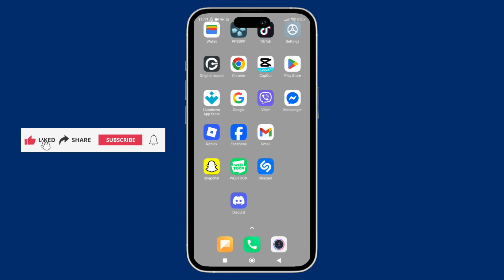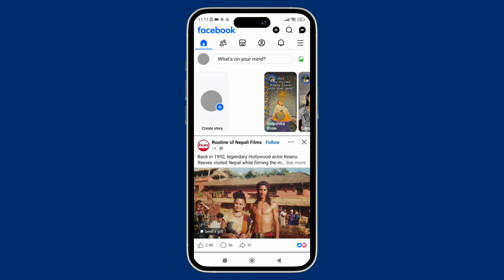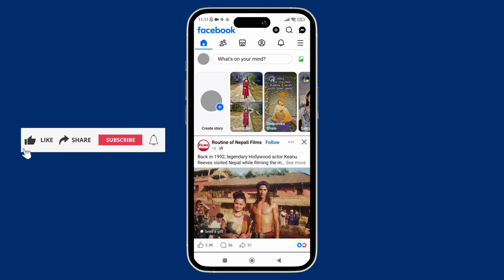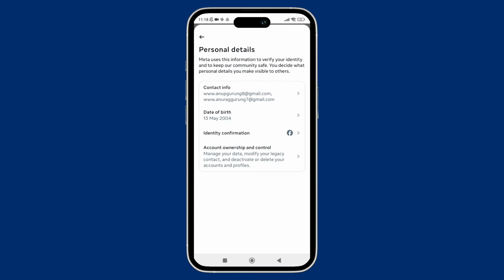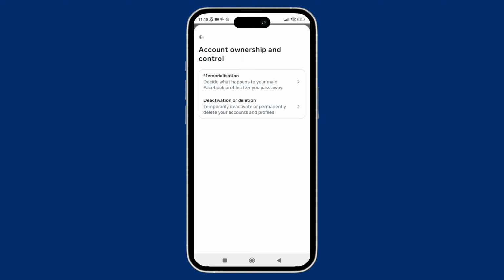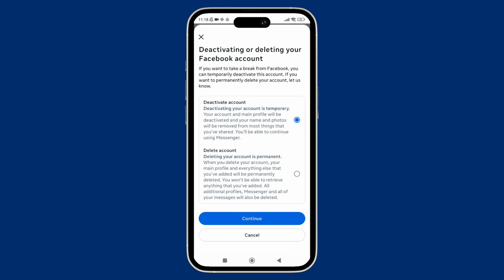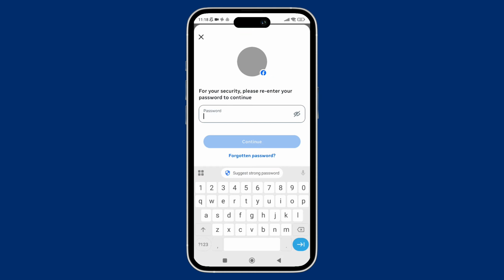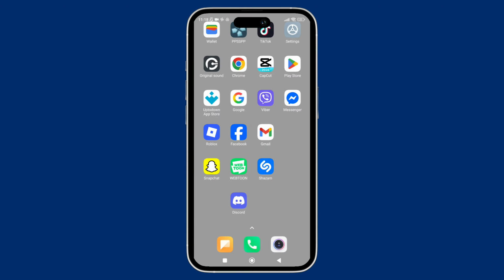How To Deactivate Messenger Account (Full Guide)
Thinking of taking a break from Facebook Messenger? 💬🔕 This full step-by-step guide will show you how to deactivate your Messenger account safely and correctly, without deleting your Facebook account.

What You’ll Learn in This Video:
✅ How to deactivate Messenger on Android & iPhone
✅ Difference between deactivating Messenger vs deleting Facebook
✅ What happens to messages after deactivation
✅ How to reactivate Messenger anytime

Whether you want digital detox, privacy, or fewer distractions, this tutorial explains everything you need to know about Messenger deactivation in 2025.

📌 Chapters:
⏱ 0:00 - Introduction
⏱ 0:10 - How To Deactivate Messenger Account